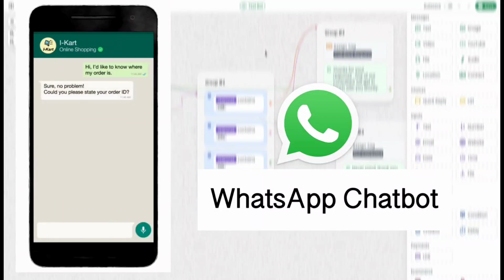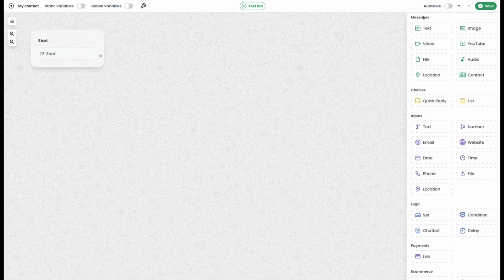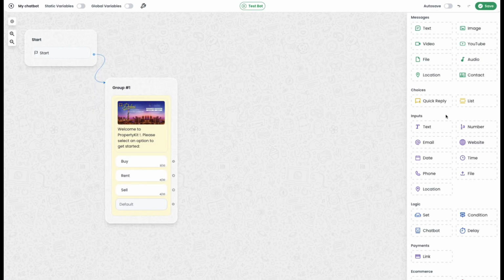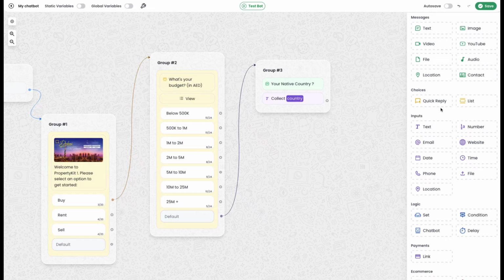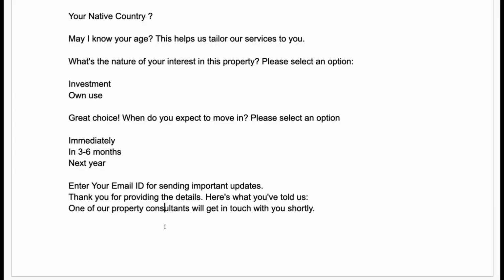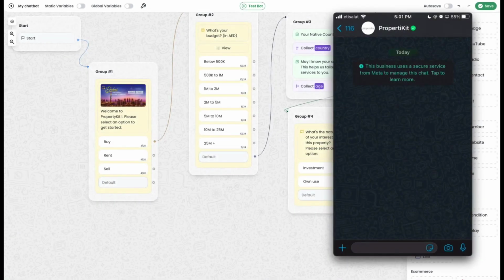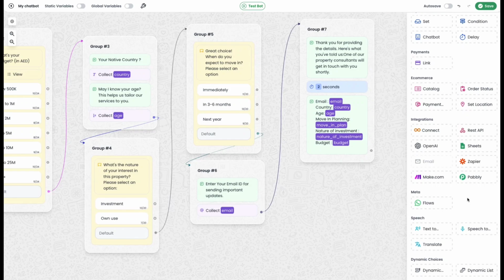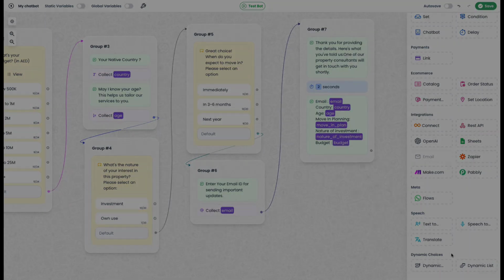How to Create a WhatsApp Chatbot | AutoChat | WhatsApp Cloud API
Unlock the Power of WhatsApp Automation with AutoChat!

Discover how to create a powerful WhatsApp chatbot in minutes with AutoChat's intuitive drag-and-drop interface. This step-by-step tutorial will revolutionize your customer engagement strategy!

## What You'll Learn:
• Craft interactive quick replies and list responses
• Send diverse media: images, documents, videos, locations, and contacts
• Validate user inputs for a smarter chatbot experience
• Integrate with Zapier, [Pabbly] or Make.com for enhanced functionality
• Utilize AutoChat's native REST API module and Google Sheets integration

Whether you're a small business owner or a marketing pro, this video will show you how to automate your WhatsApp communication effortlessly. Say goodbye to repetitive tasks and hello to increased productivity!

**Bonus**: Learn insider tips to create a sophisticated chatbot that feels human-like and keeps your customers engaged.

Don't miss out on this game-changing WhatsApp automation tutorial. Hit play now and transform your business communication!

Ready to take your WhatsApp automation to the next level? [Get started with AutoChat today!]